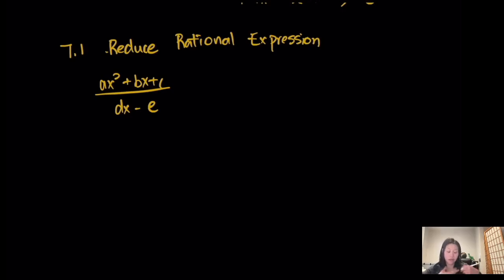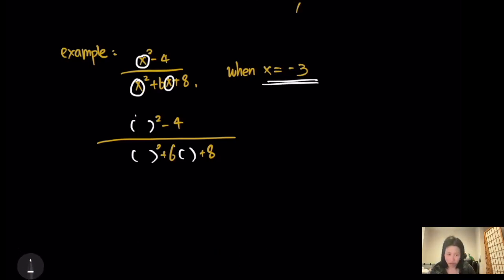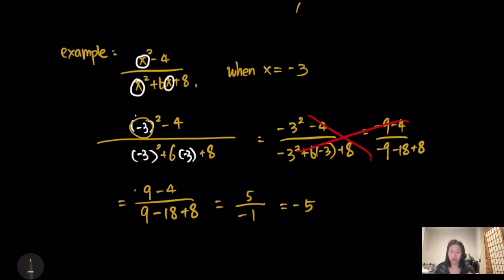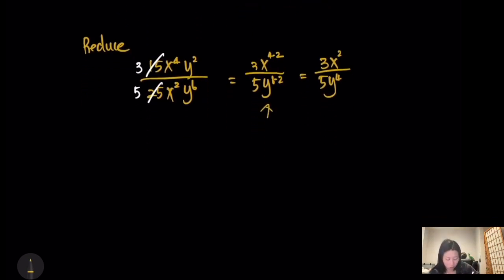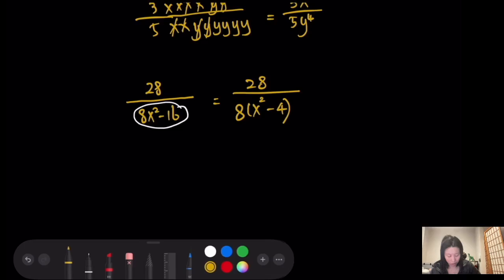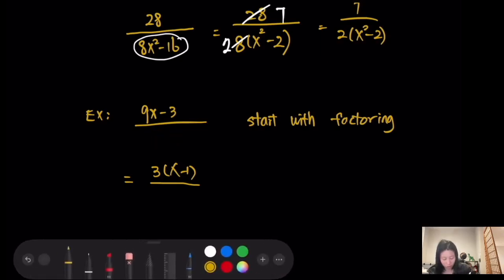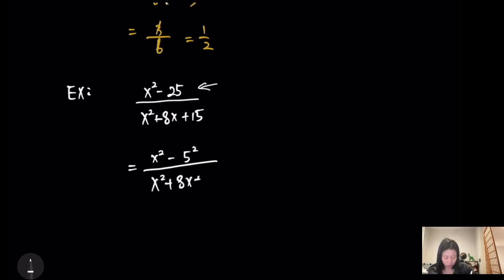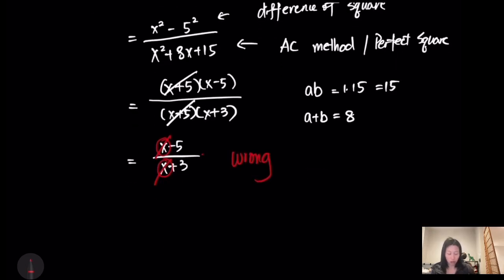MATH 97 - 7.1 Reduce Rational Expressions